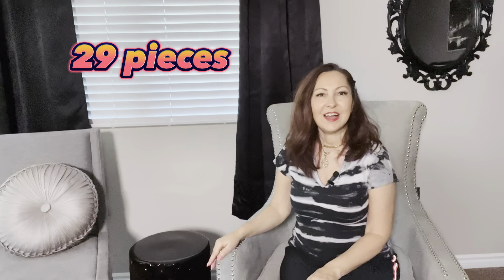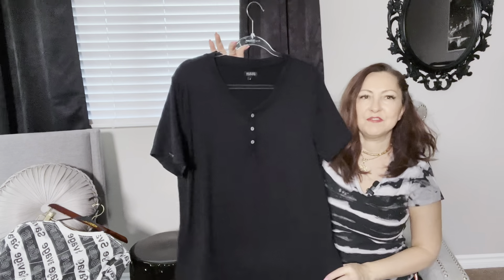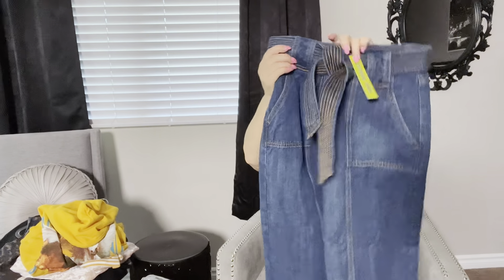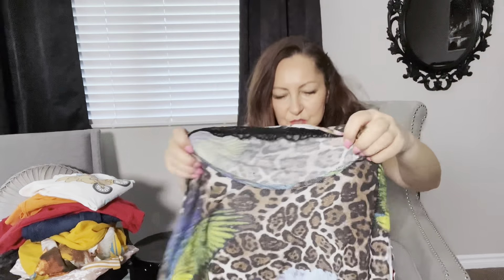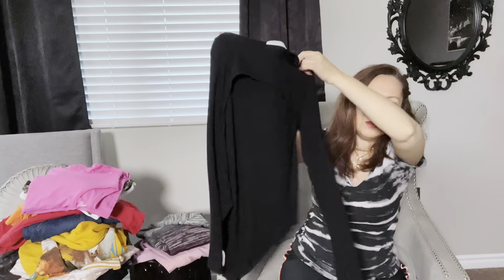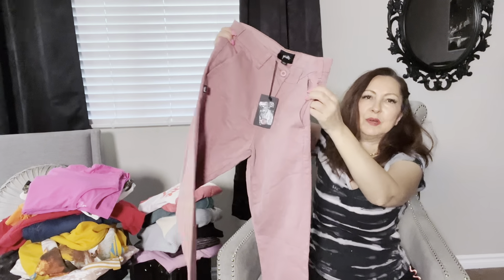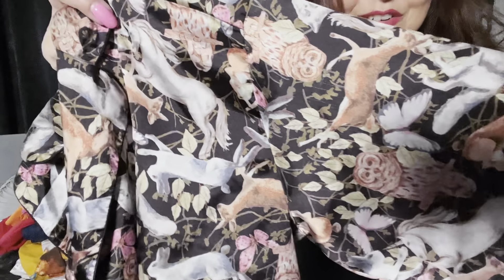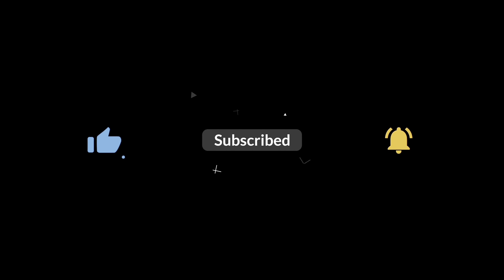Thrift with me and turn $50 into $500 (Part 2)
Stay tunned for PART 3(The results)!🙂

Automation closet sharing tool PosherVA link, no credit card required, try it 14 days for free:

If you don’t have a Poshmark account, you can sign up using code ALINALEONARDO and we both receive $10 to spend on Poshmark and discounted shipping🎉